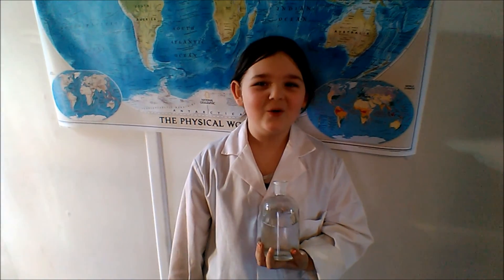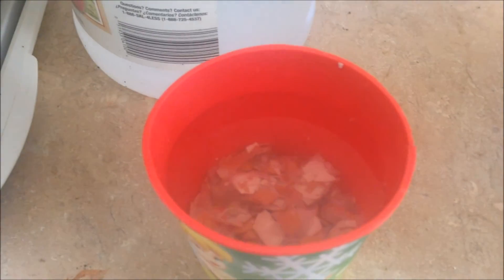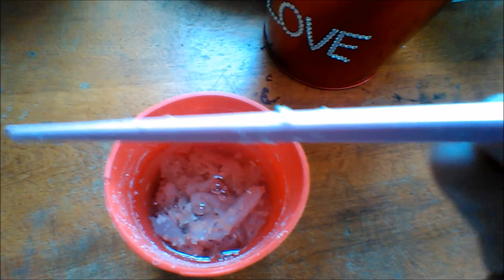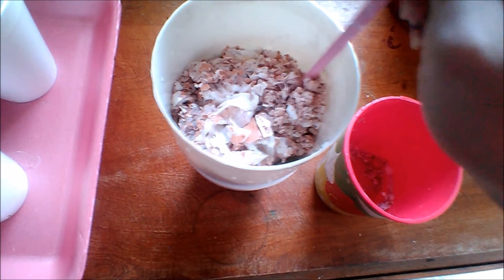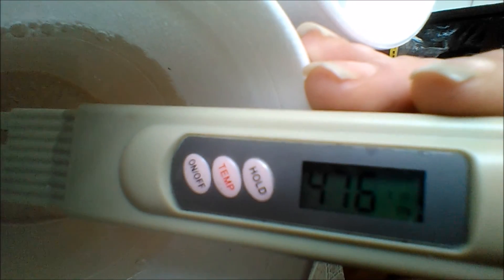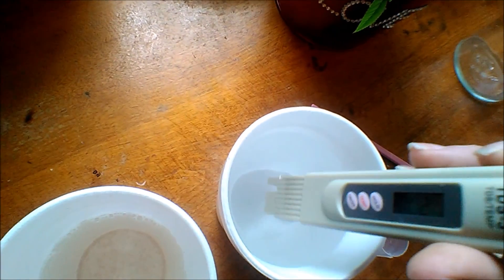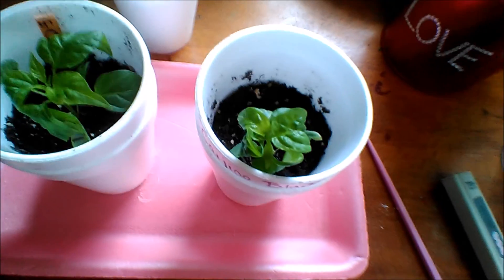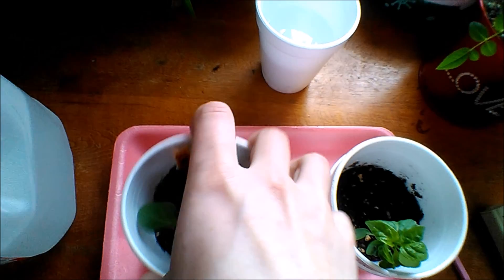DIY Make Your Own Calcium for Plants- Soil and Hydroponics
Egg shells are a great source of calcium. for next year's garden. Simply crushing up egg shells and putting them in your garden does not supply your plants with the calcium they need right away. It takes about a year for those shells to break down into a usable form for plants.
Using this method, you can have usable calcium within a few days.
10 CaCO3 + 5 CH3COOH ===10 Ca + H20 + 20 CO2
eggshells  +   vinegar  ===calcium+ water+ carbon dioxide gas